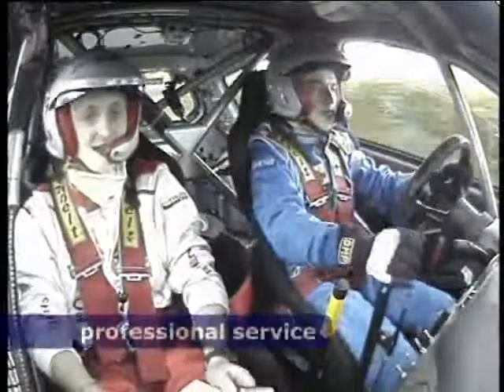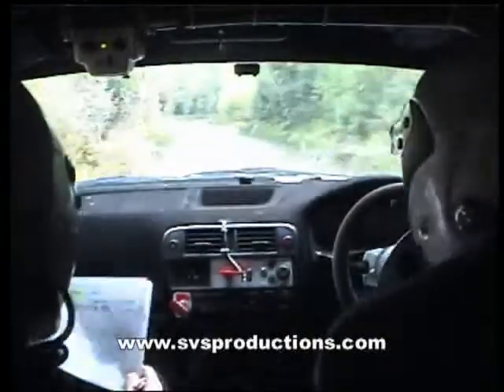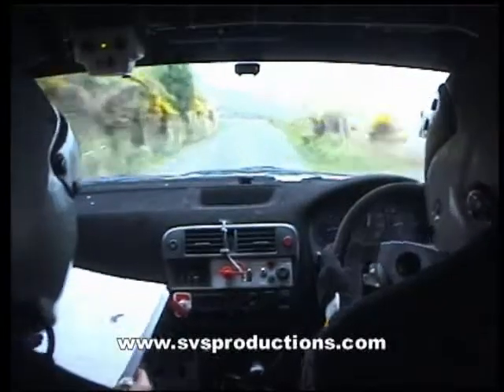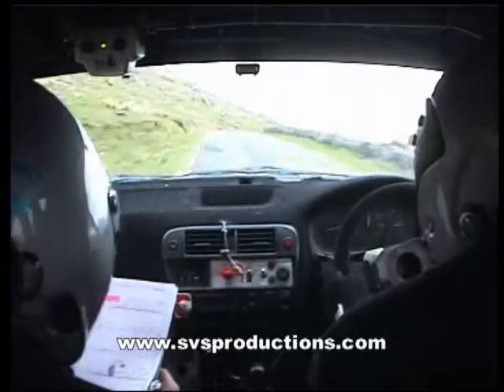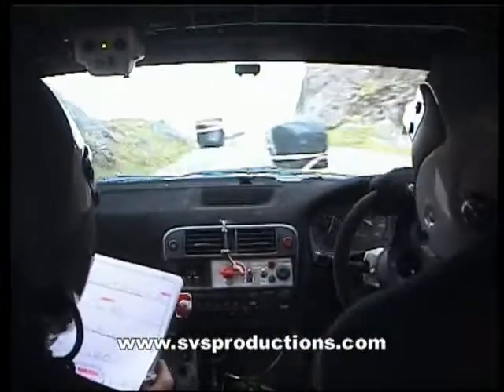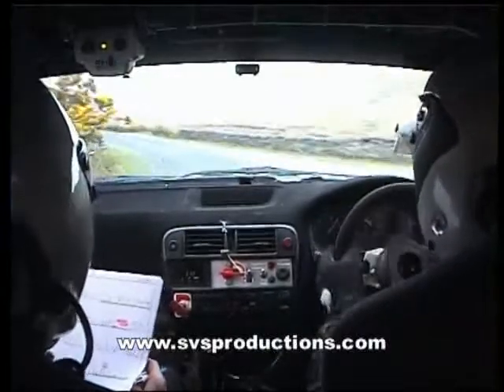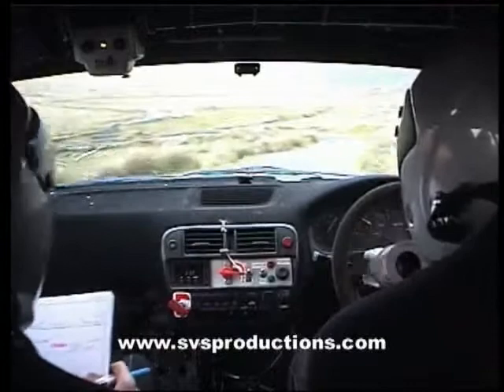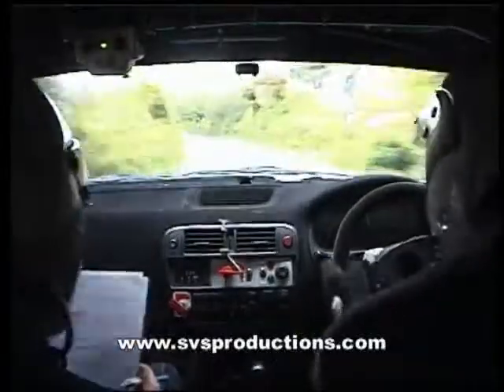2011 Killarney Junior Rally of the Lakes - Padraig McCarthy & Eoghan McCarthy - Stage 5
Incar camera Footage of Padraig McCarthy & Eoghan McCarthy in their Honda Civic.
Upload Requested By: Padraig McCarthy.

This is Stage 5 of the 2011 Cartell.ie Killarney Junior Rally of the Lakes.

Search for us under 'SVS Incar Cameras'